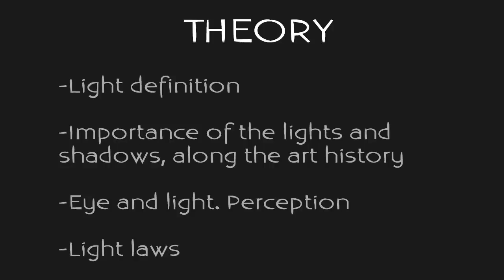01/04 Introduction — Illustration: Learn the Use of Light and Shadow